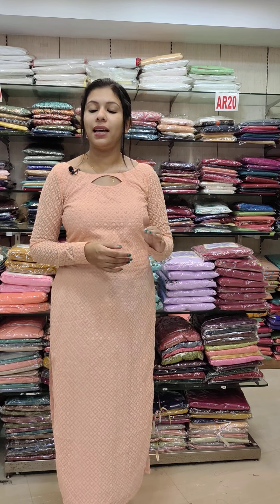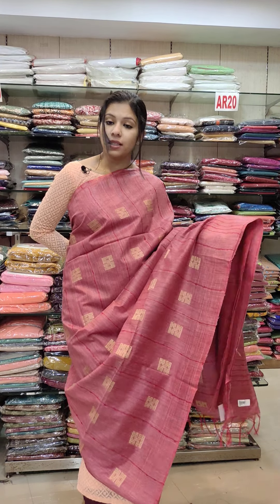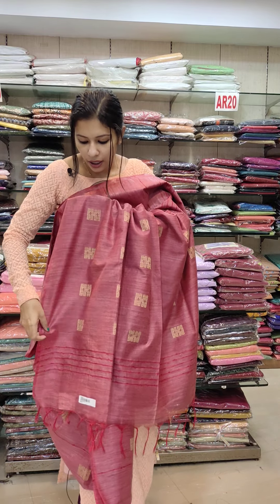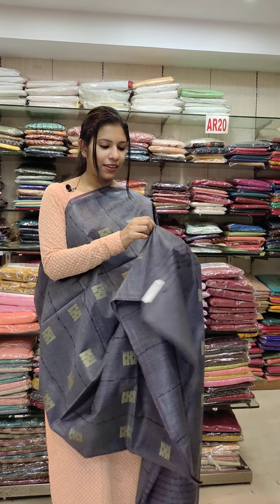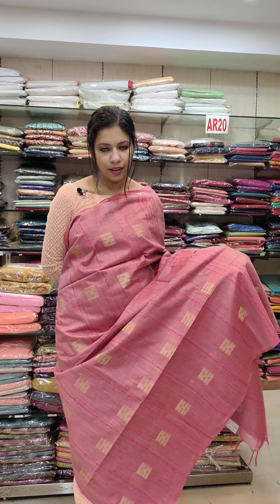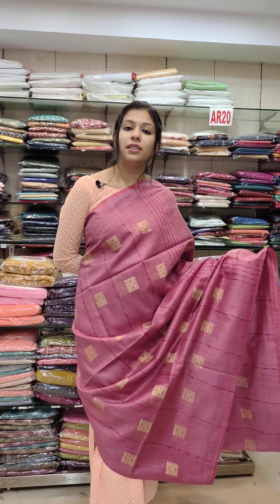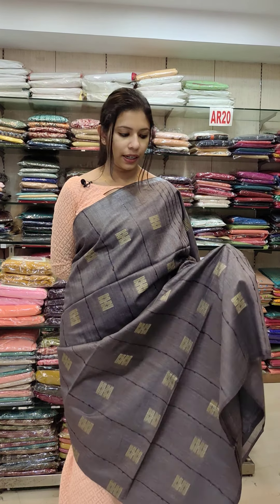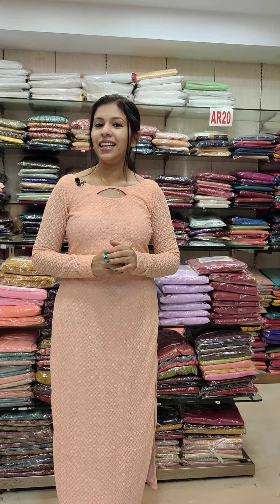SEMI TUSSER SAREES COLLECTION 8921540227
SEMI TUSSER SAREES COLLECTION🎉